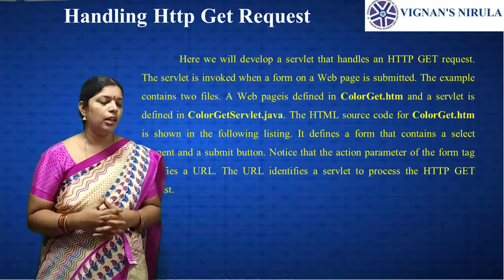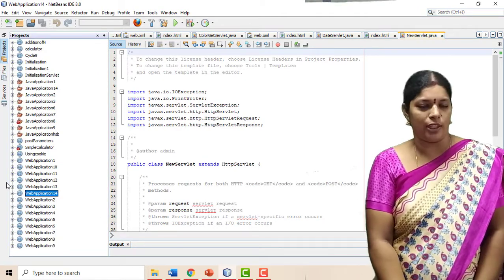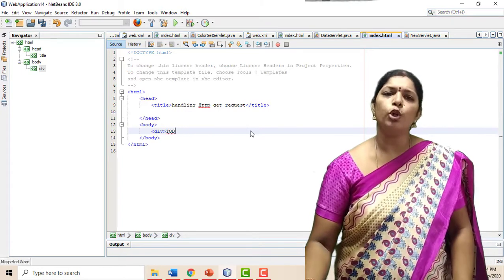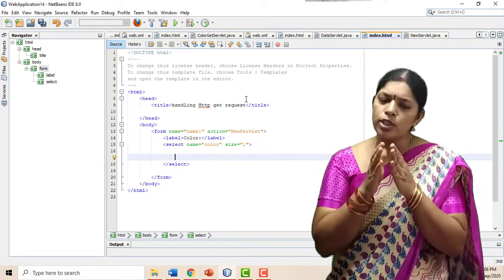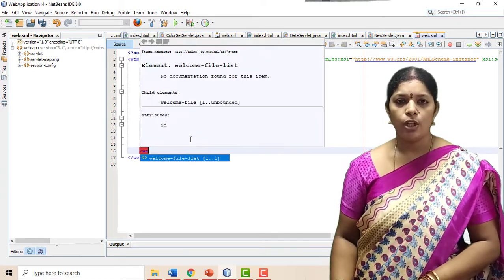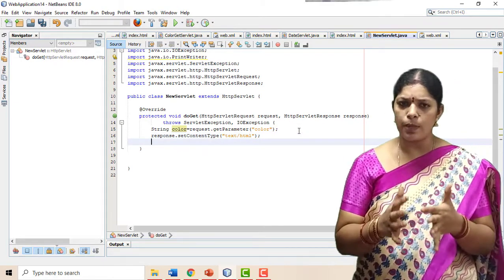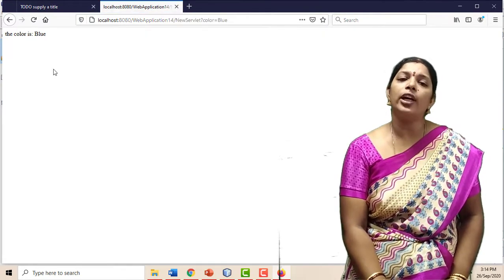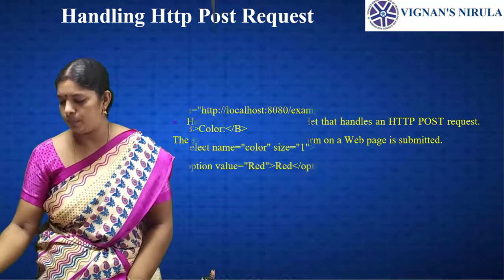UNIT III 9 Handling HTTP requests